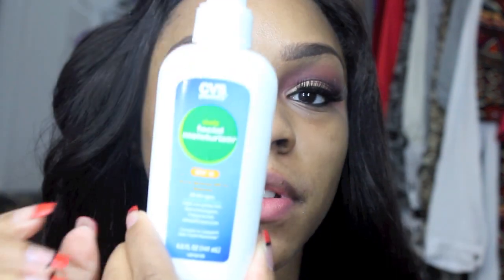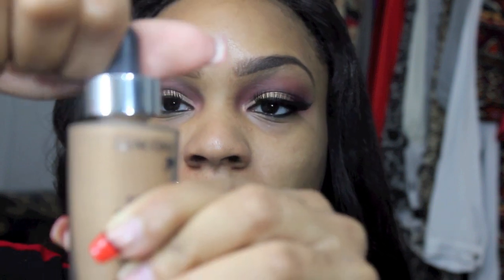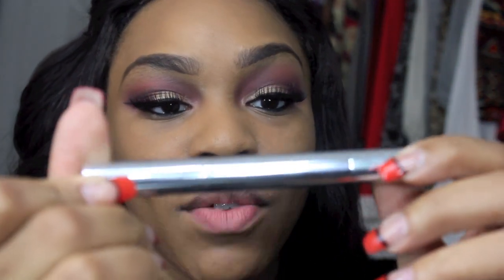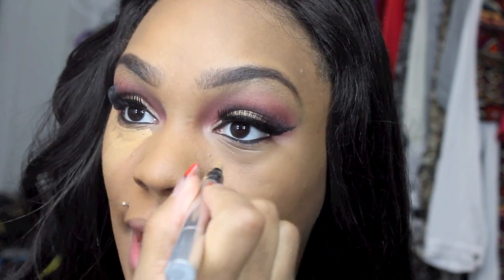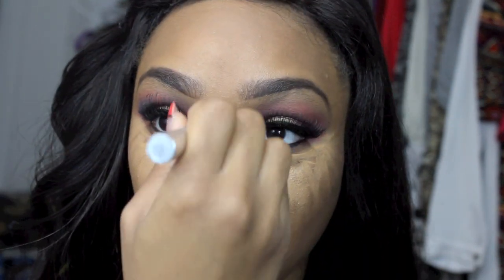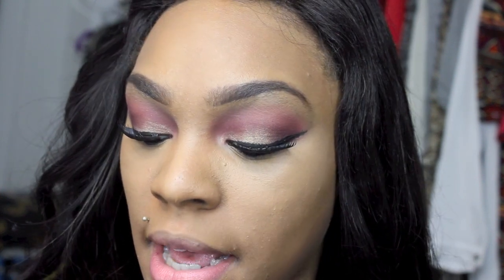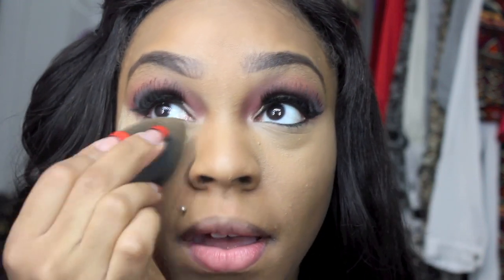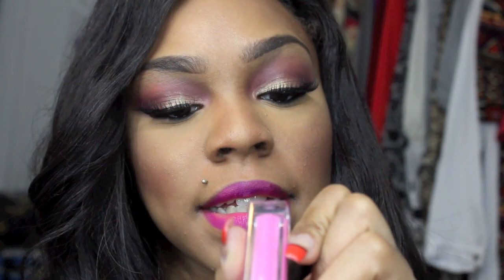Updated Foundation Route ft. Lancome Nude Miracle